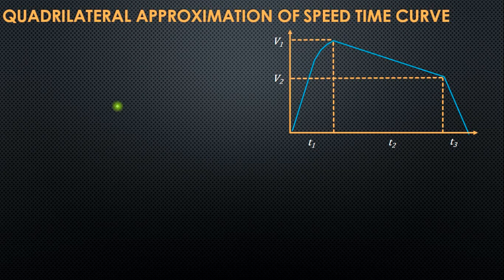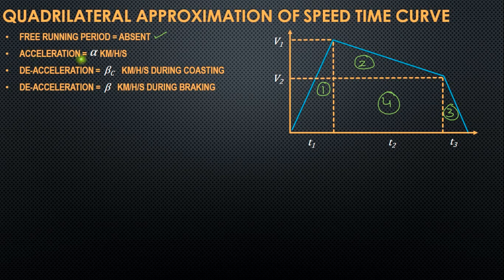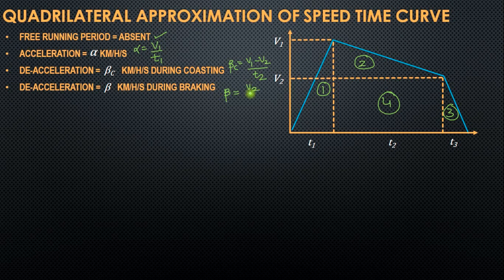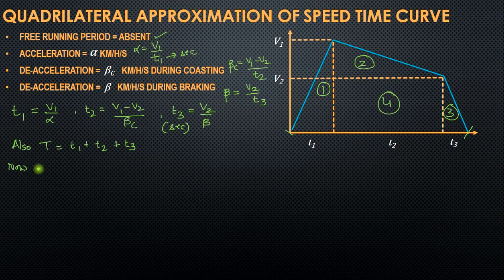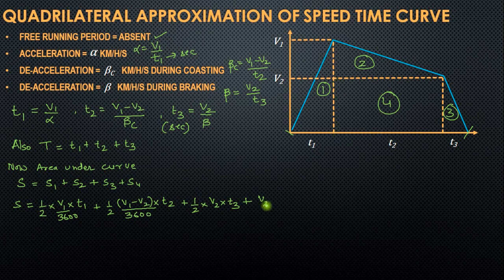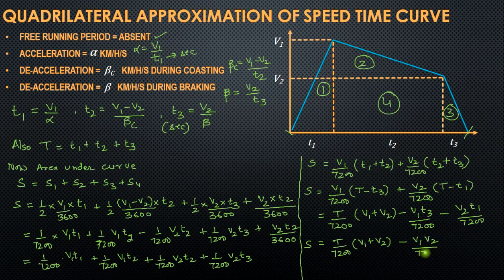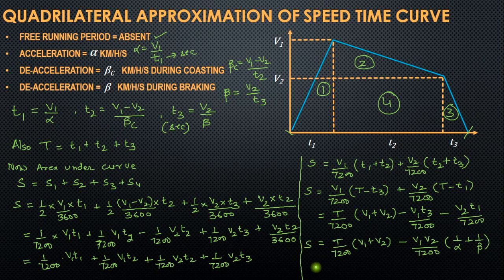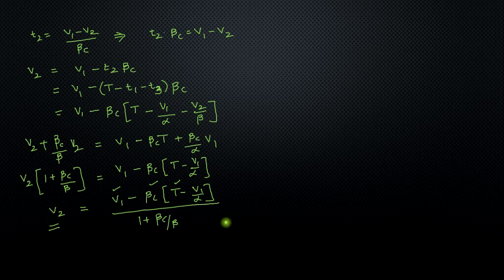uee - Quadrilateral Approximation of Speed Time Curve